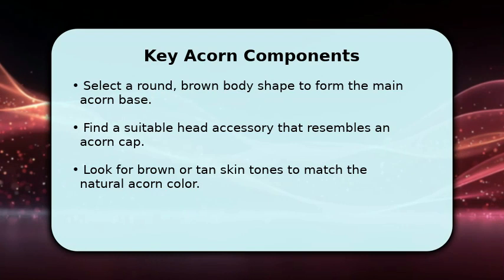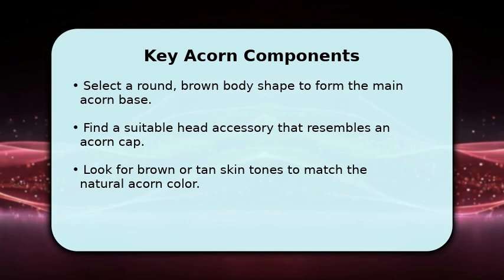How To Make Acorn Avatar In Roblox - Full Guide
In this comprehensive guide, we'll walk you through the step-by-step process of creating an acorn avatar in Roblox. From selecting the perfect character model to customizing its appearance with hats, shirts, and accessories, we've got you covered. Whether you're a seasoned Roblox creator or just starting out, this video will provide you with all the necessary tools and tips to create a unique and stylish acorn avatar.

acorn avatar roblox, how to make acorn avatar in roblox, roblox avatar creation guide, customizing roblox avatars, roblox character models, acorn roblox outfit ideas, roblox avatar customization tutorial, making an acorn avatar in roblox, roblox avatar design tips, creating a unique roblox avatar